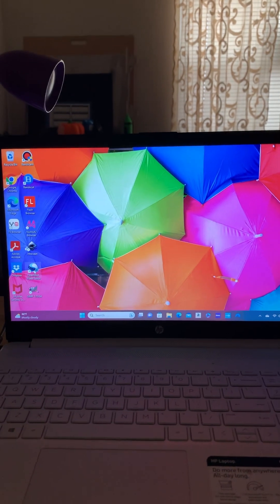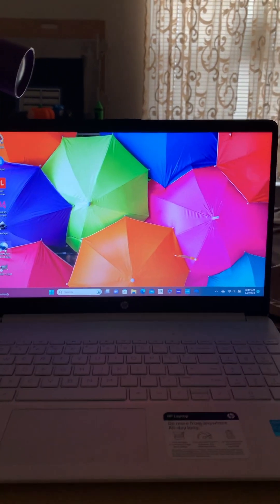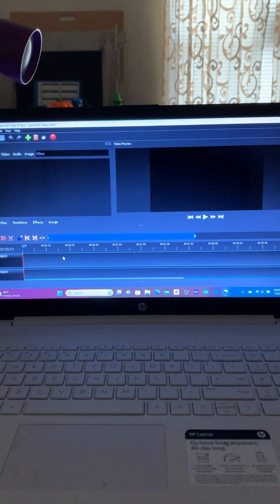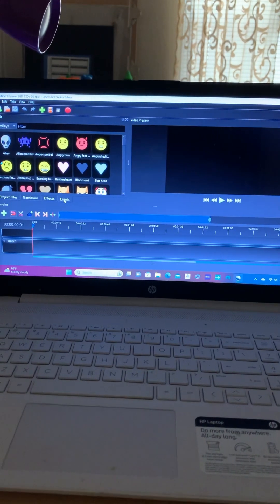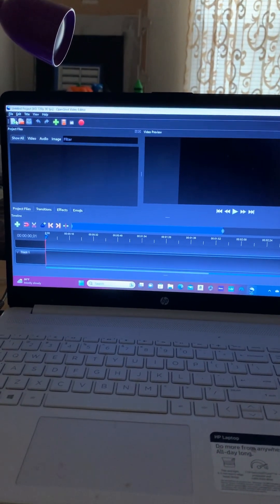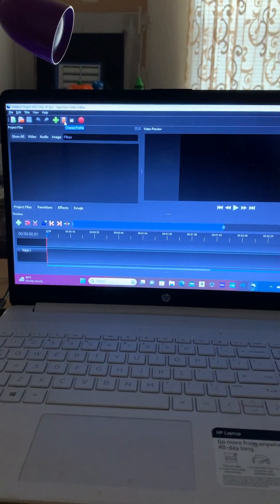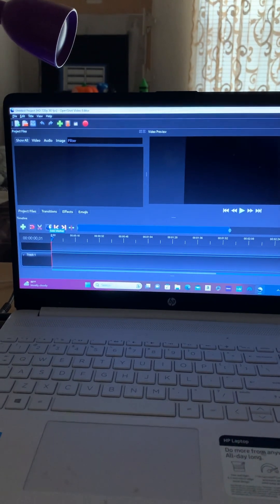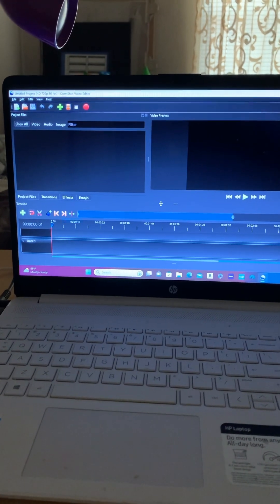OpenShot Video Editor (Free and Open Alternative to Adobe Premiere Pro)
This video was uploaded from an iPhone XR.